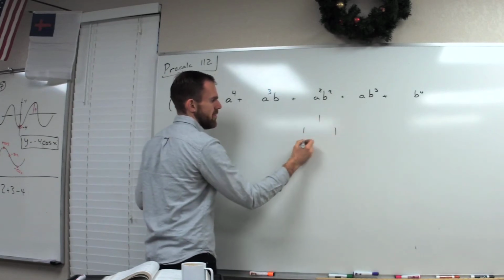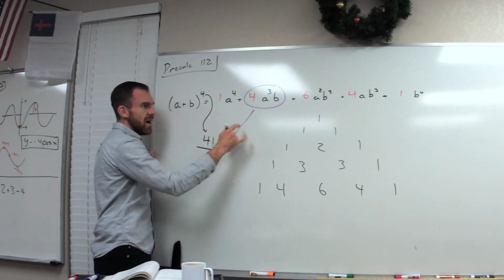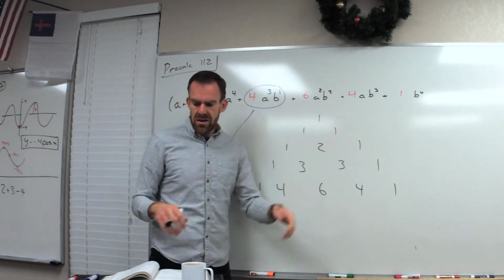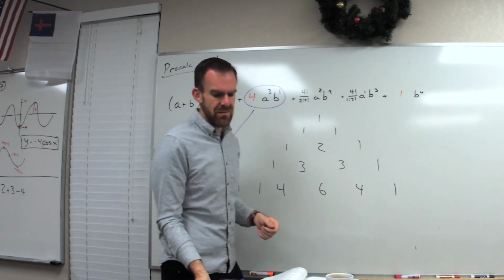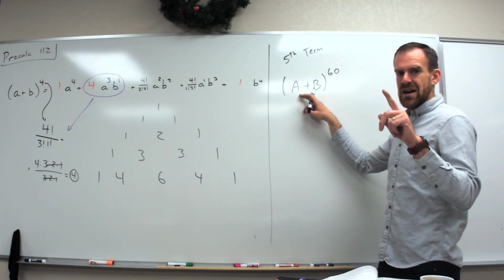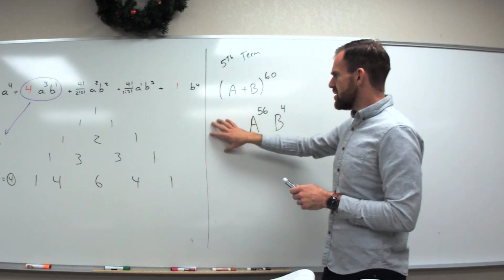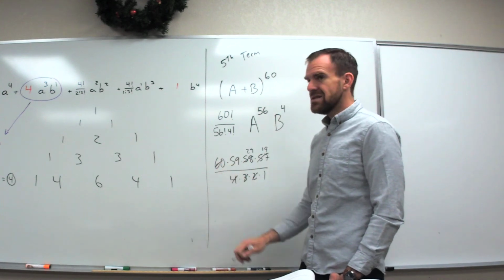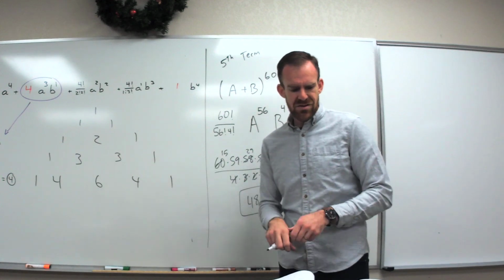PreCalc Lesson 112